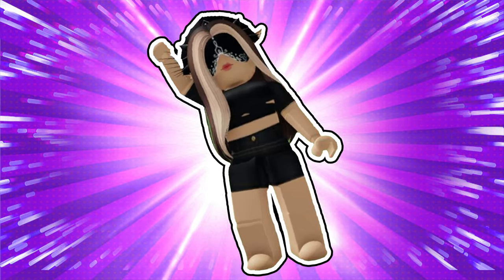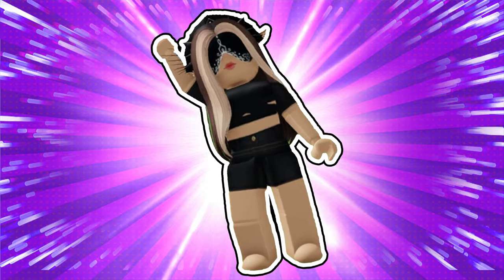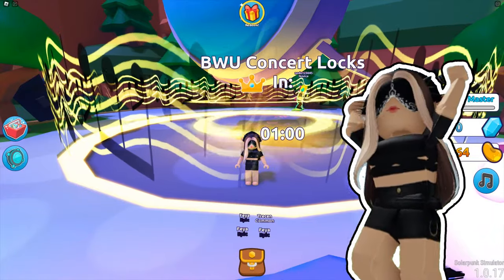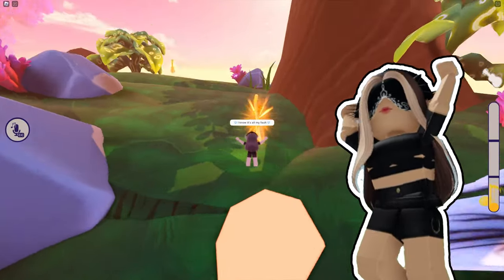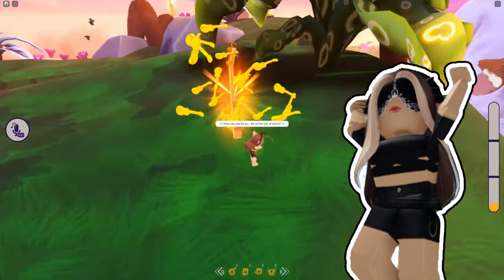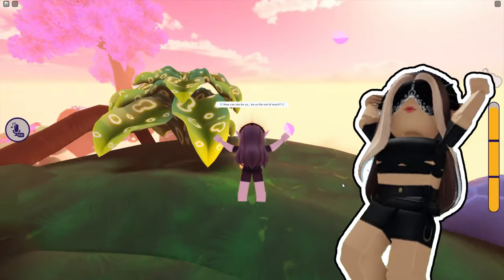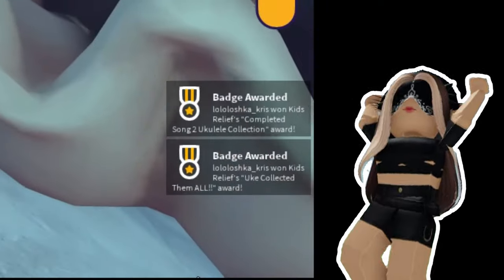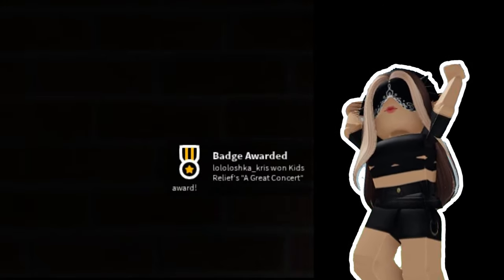How To Get BOYWITHUKE HEAD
➤Timecodes:
   ...➤0:00 - Intro
   ...➤0:20 - How to get
   ...➤1:10 - Outro